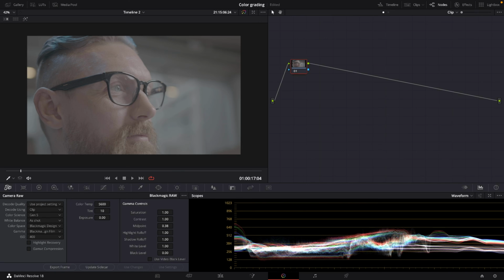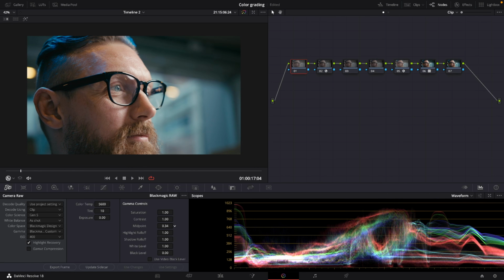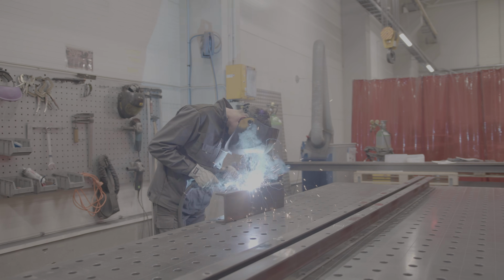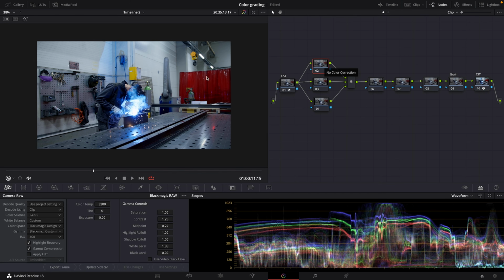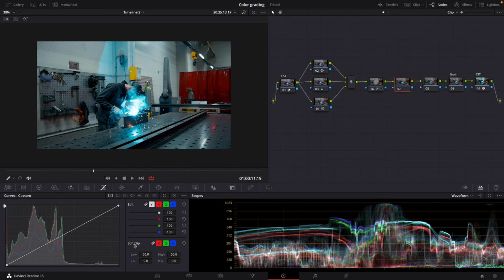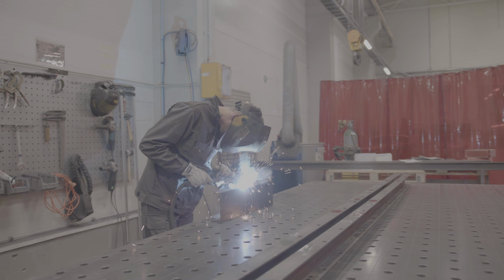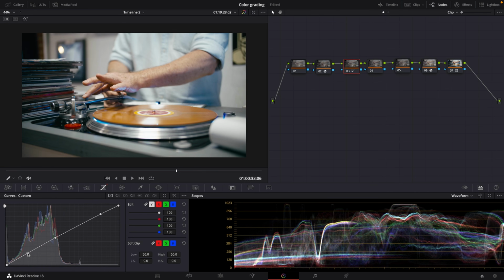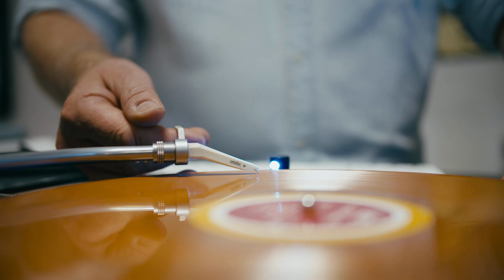Color Grading BRAW footage BMPCC 4K & 6K using CST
Subsribe if you like this video. In this video I am breaking down my color grading workflow of pocket cinema camera 4K and 6K footage. To achieve the looks in this tutorial I am using CST and Film looks which you can find in Davinci Resolve.

Edited using: Davinci Resolve 18
Filmed with BMPCC 6K

Chapters
00:00 Intro
00:45 1st scene grading
01:35 Using Film look
01:47 Camera raw settings
02:11 Adjusting skin tones
02:50 Result
03:07 2nd scene grading
03:17 CST
03:41 Camera raw settings
04:21 Color Warper tool
05:10 Power window & curves
06:12 Grain
06:38 Result & applying grade
07:00 3rd scene grading
07:21 Using Film Look
07:56 Using power window
08:23 Adding Film grain
08:33 Results